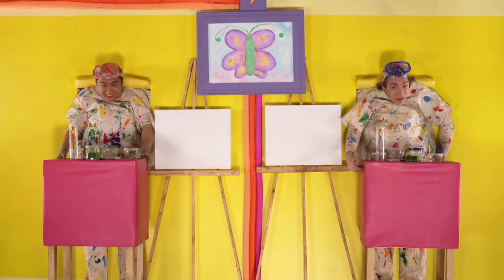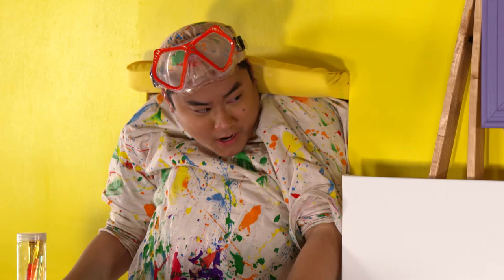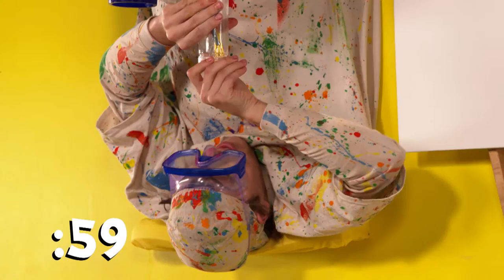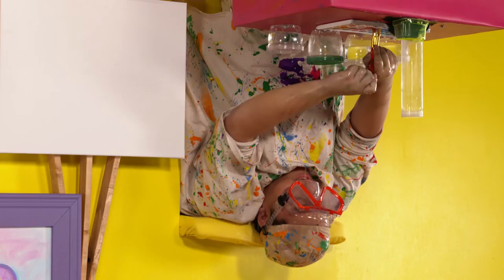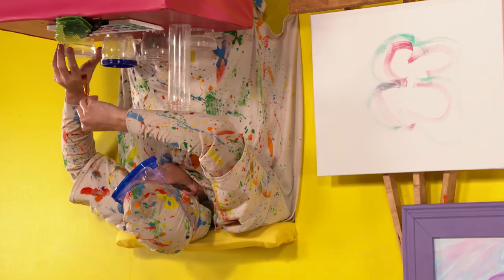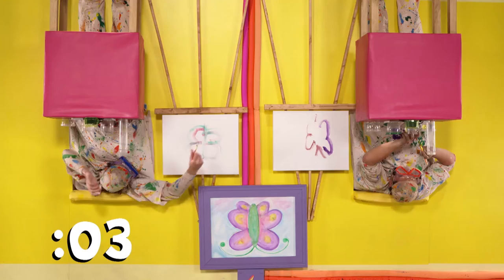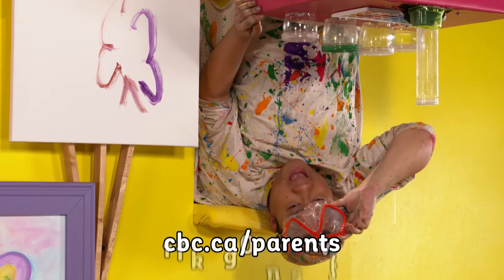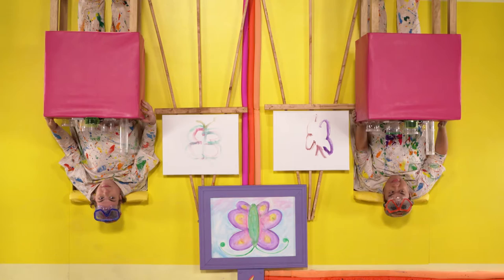Upside Down Art: Butterfly | CBC Kids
What will art look like when it's made upside down?? When Upside Down Man is around, you'll see art like never before!

Instagram: @cbckidsca Follow CBC Kids!